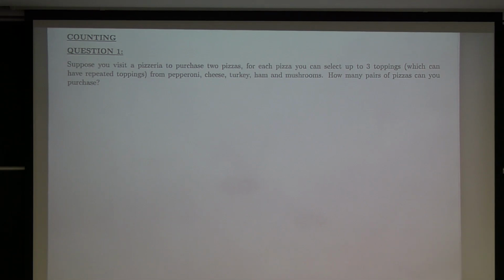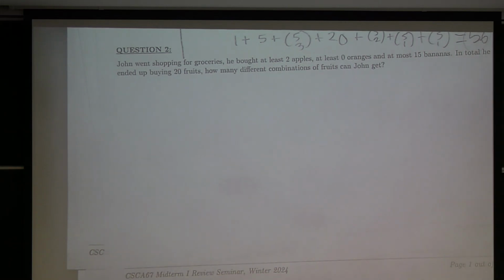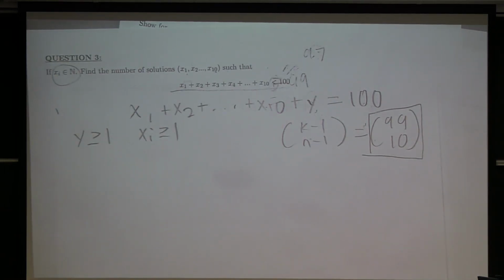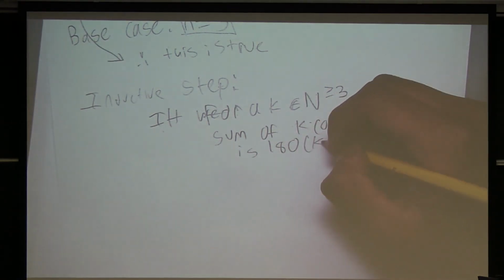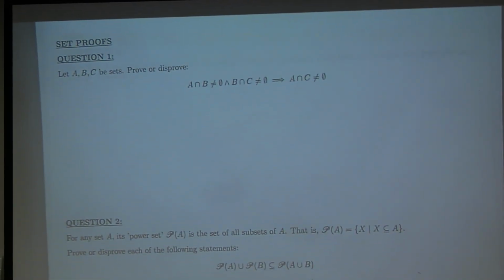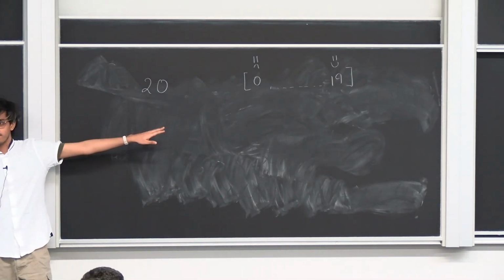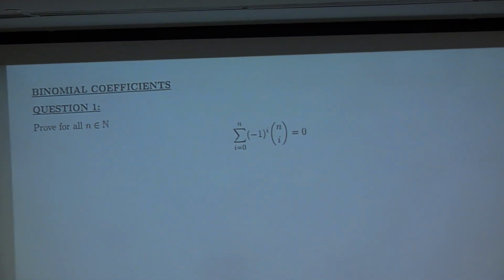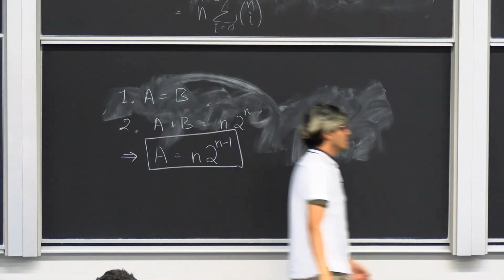CSCA67 Midterm I Review Seminar Winter 2024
Review seminar for CSCA67 (Introduction to Discrete mathematics) Midterm I at the University of Toronto (Scarborough) for the Winter 2024 semester.

Concepts covered (in order of appearance):
1. Counting
2. Induction
3. Proofs
4. Set proofs
5. PHP
6. Binomial Coefficients

ACKNOWLEDGEMENT:
AMACSS would like to acknowledge the course instructor Dr. Roei Tell, for graciously providing material and suggestions.